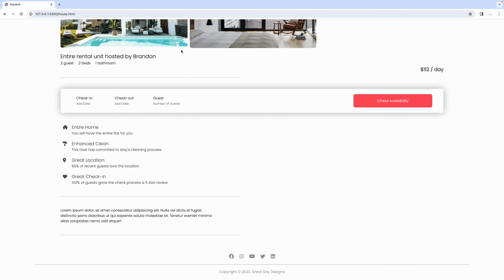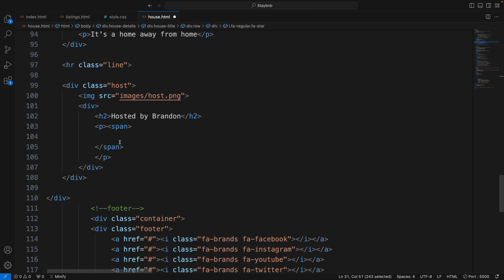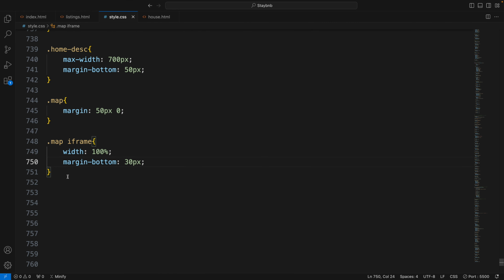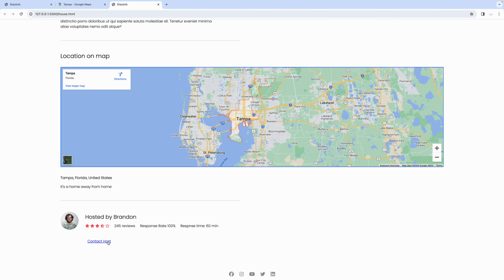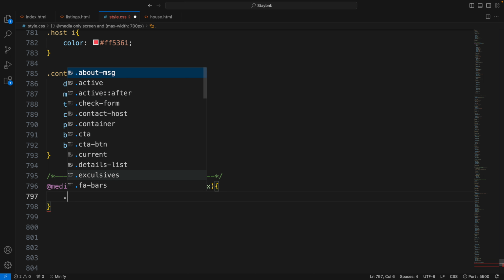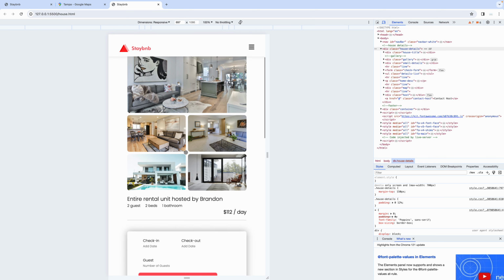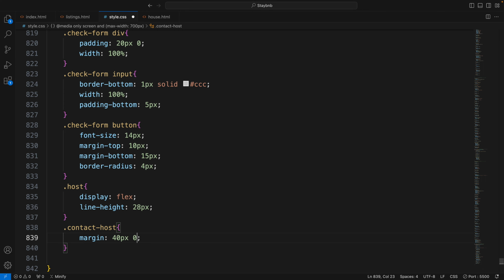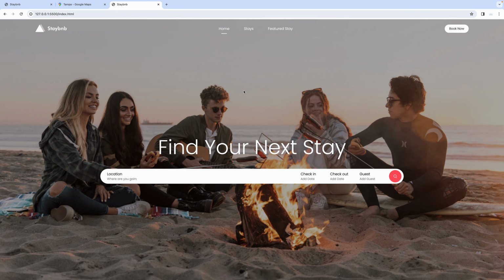AirBNB Design | Details Page | Step 12